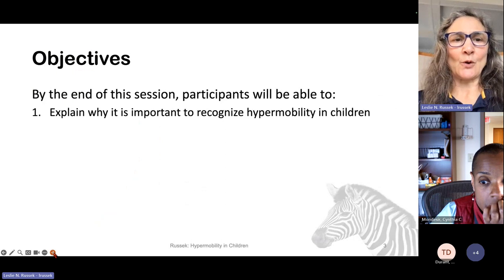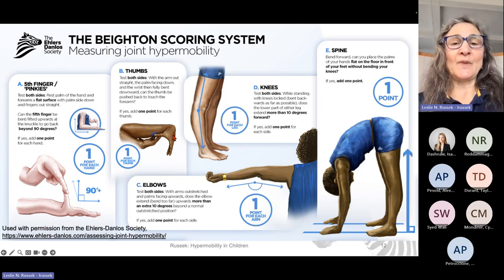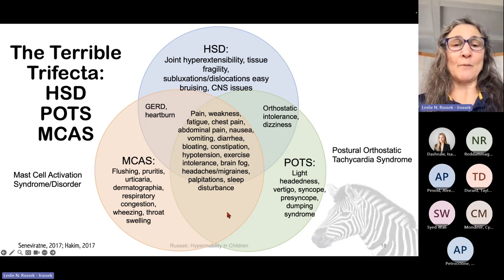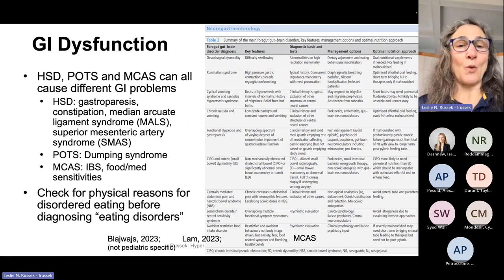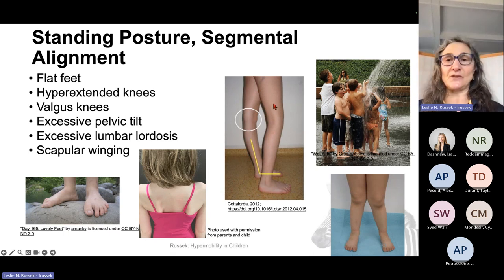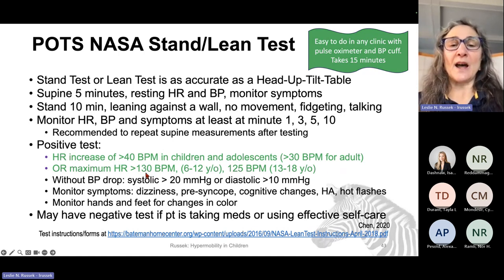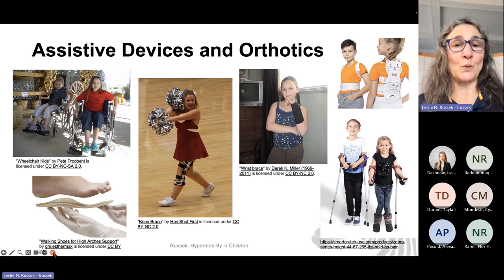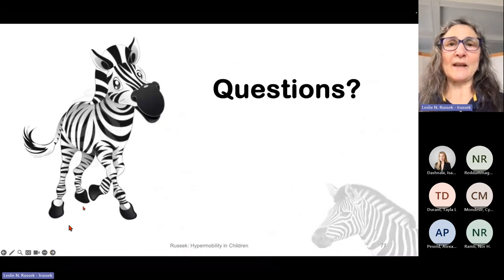Hypermobility in Children with Leslie Russek, PT, DPT, PhD, OCS